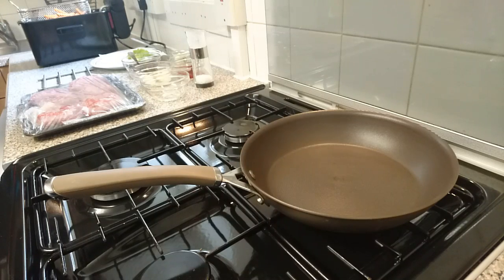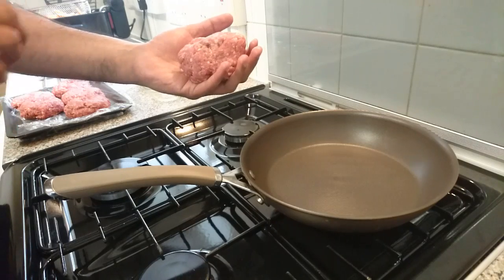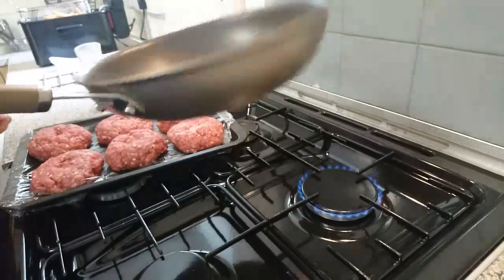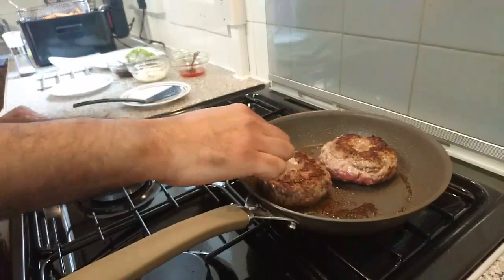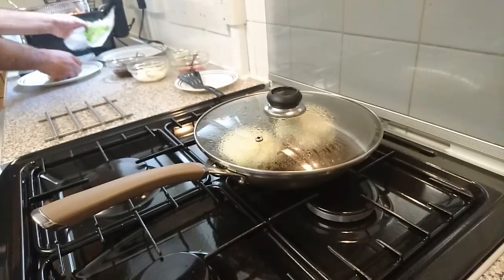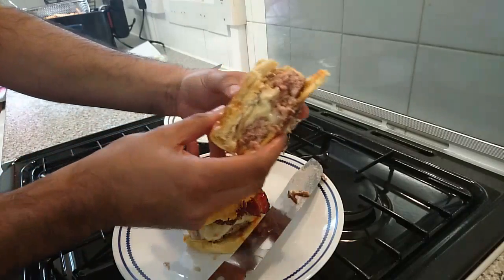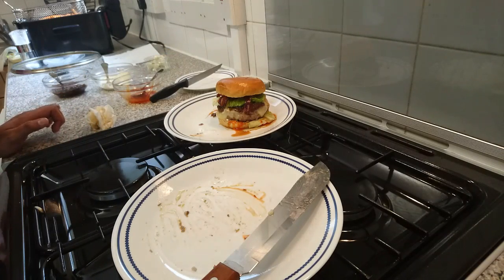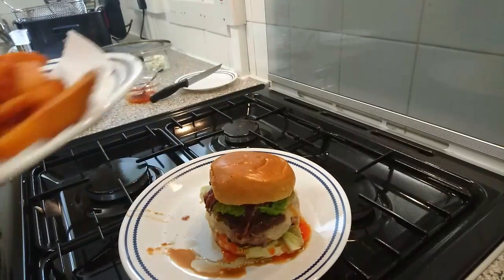HaloodieFoodie Gourmet Burger LIVE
Full Recipe on the HaloodieFoodie blog!